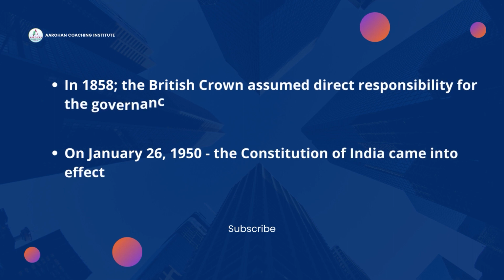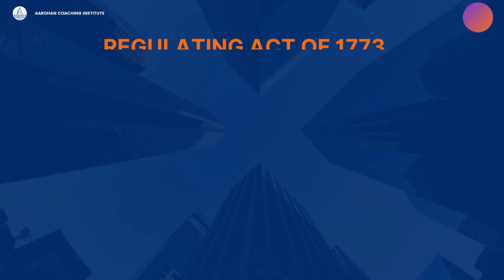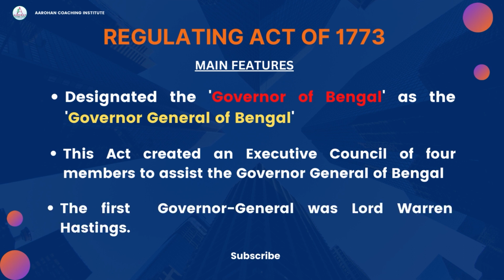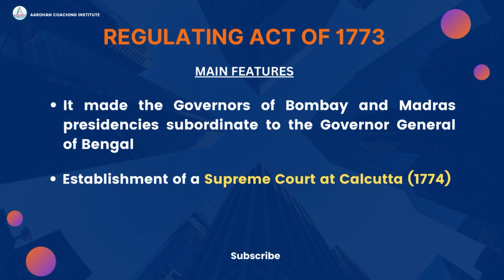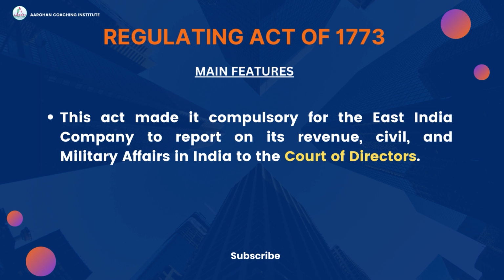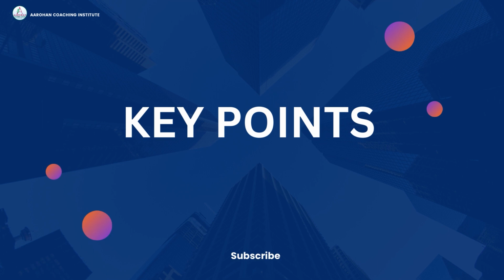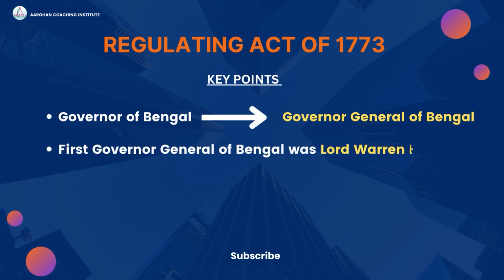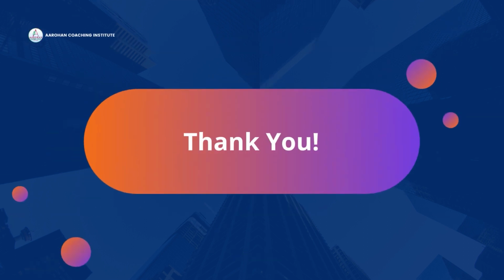Regulating Act of 1773 || Historical Background || Indian Polity by M. Laxmikanth Chapter 1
This video describes the Historical background of the Indian constitution. Chapter 1 of the M Laxmikanth book in English.

0:00 Introduction
0:13 Historical Background
1:11 Importance of the Regulating Act of 1773
1:35 Features of the Regulating Act of 1773
2:28 Key Points of the Act